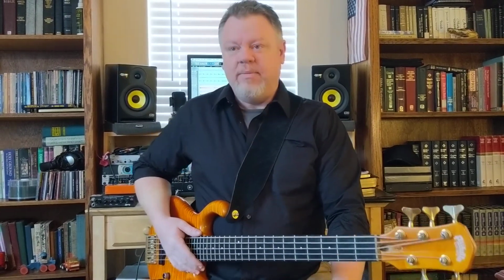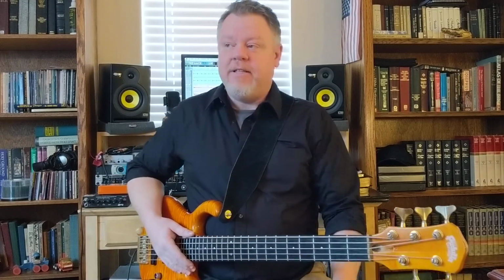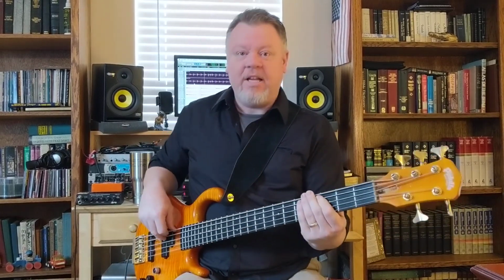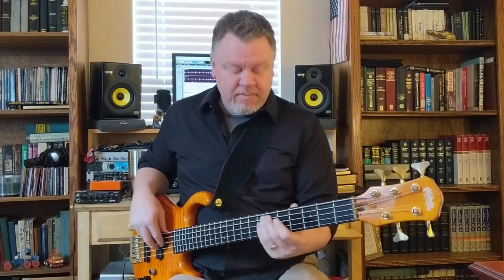Improve Your Groove With A Drum Loop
Jamming along to a click or a simple drum loop helps to improve our timing and rhythm. It also gives us the opportunity to try new things.